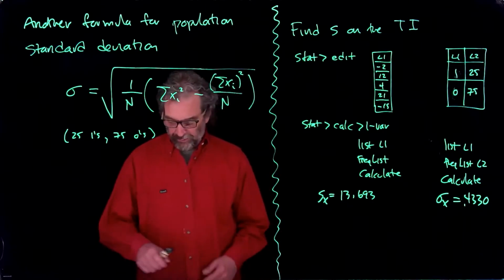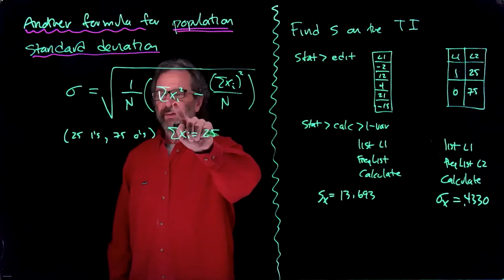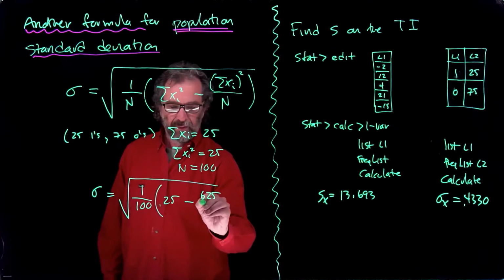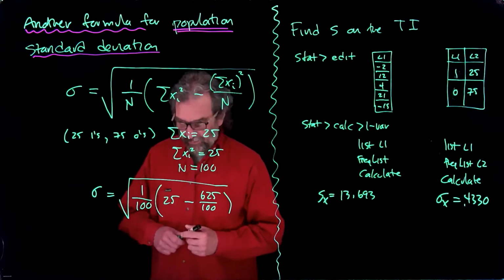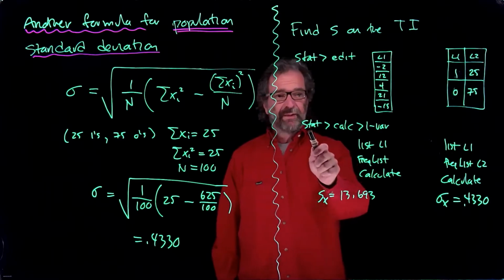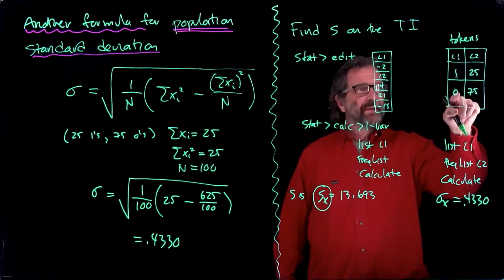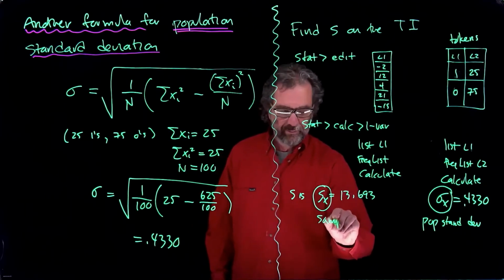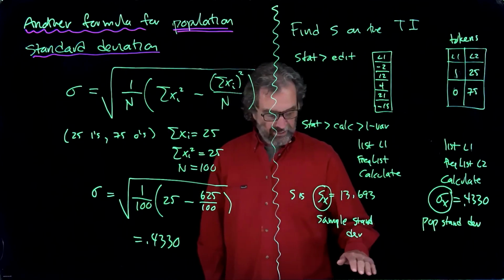156online 3 2c